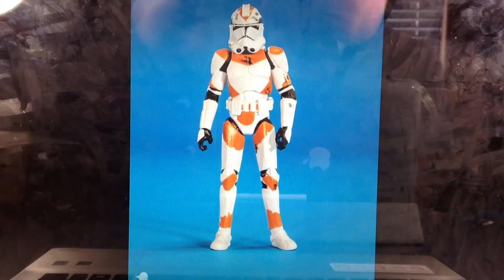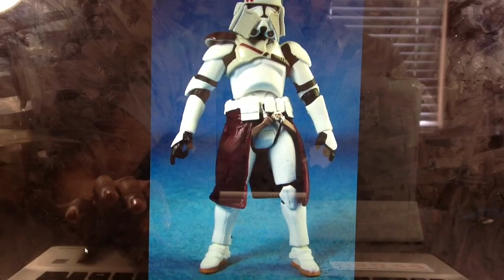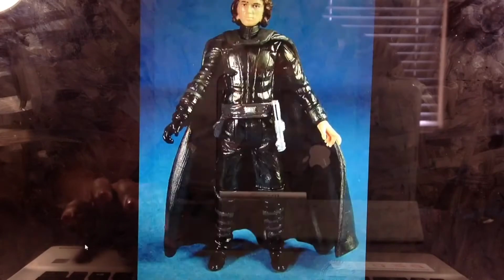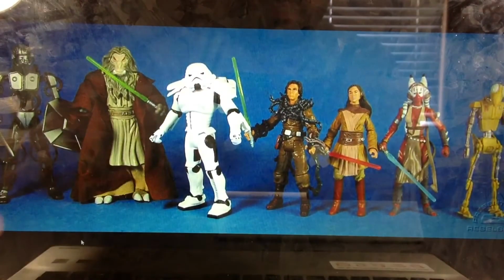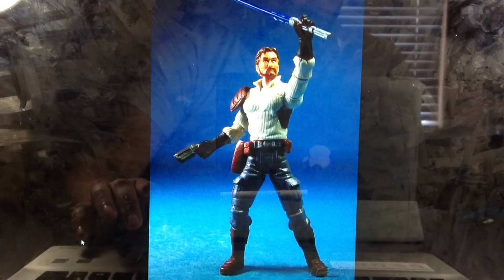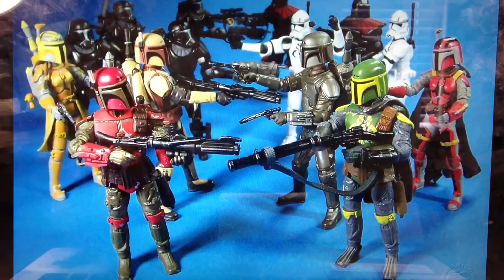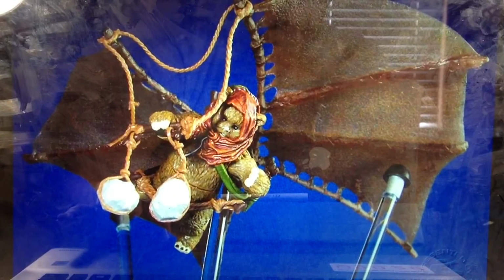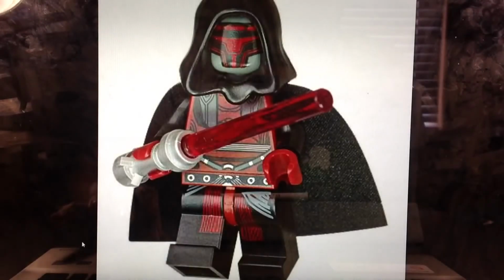Re: Wish List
Stuff I want ! Tagged by Manny